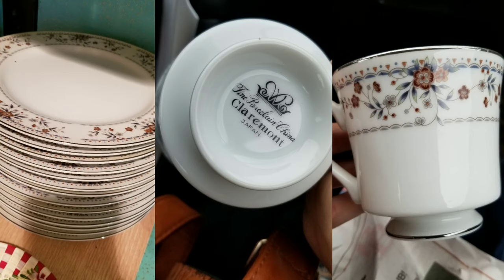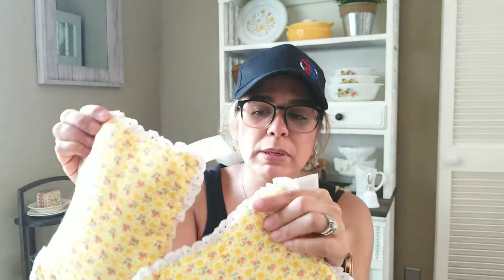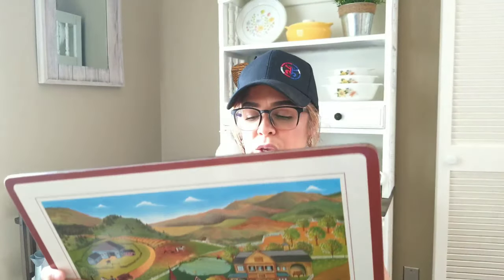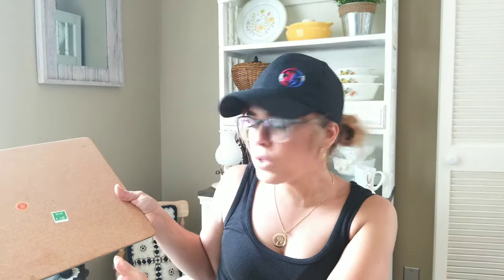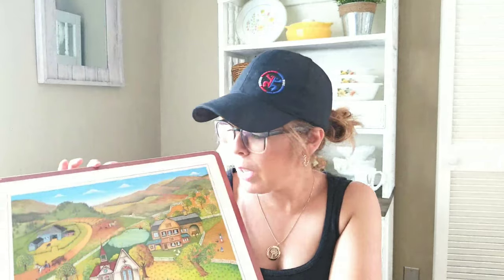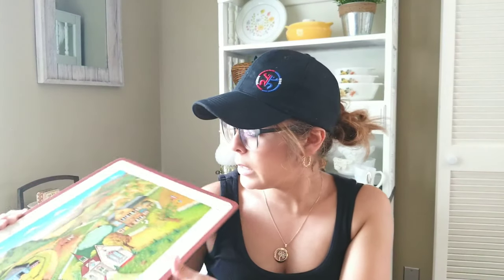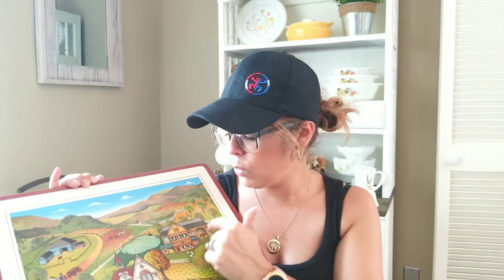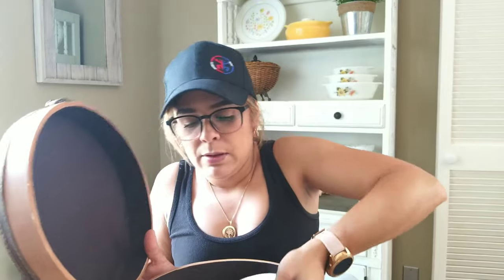ESTATE SALE & SMALL TOWN THRIFTING | HAUL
On this week's haul I decided to go smalltownthrifting here in Brenham, TX and go check out the Higgins Resale Store where they have 2 locations at real close vicinity from each other.

The money generated from Higgins South and Higgins North resale shops goes to Faith Mission and Help Center to provide emergency services and for the purpose of creating paths to self-sufficiency for those in need throughout Washington County. The funds are used for the following:

*Provide emergency food, clothing and shelter for those in need.
Support training classes and scholarships toward higher education for our clients.
*Create and support jobs on campus.
*Enable Faith Mission to operate as a self-sustaining organization.

Then on our way home we spotted an EstateSale sign and decided to stop in and found some amazing goodies there too!

SHOP MY ETSY BOUTIQUE:

Should you see any items hauled that you just can't live without, feel free to check my Etsy Boutique to see if I have them displayed there so that you can give these treasures a new home.

**ABOUT ME** If this is your first time watching my channel. Thank you! My name is Linda and I am a wife and mother of 3 children. Two grown kiddos and then God blessed us with a miracle baby girl after 16 years! I'm all about living life on a budget. But I also enjoy the hunt of finding beauty and home decor at an awesome price. Sooo if that's something that you are all about, I would love for you to join me in becoming a part of this journey and watching this channel grow...well because honestly I can't do it without you.

The kingdom of heaven is like treasure hidden in a field. - Matthew 13:44